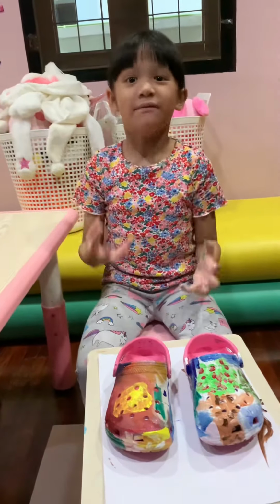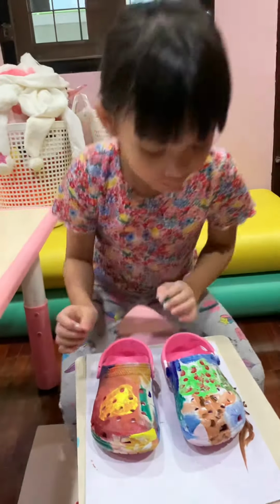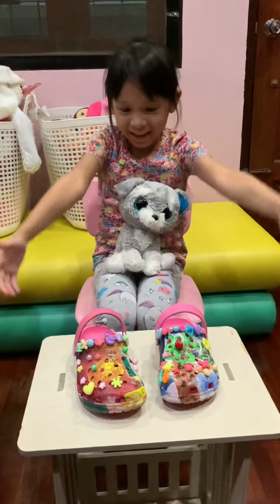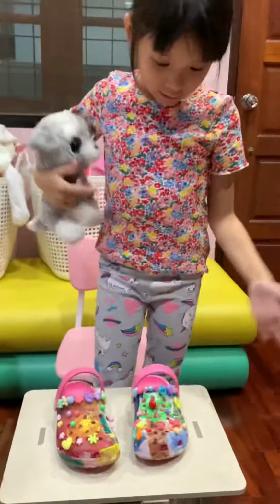Shoes Craft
Ice’s “genius hour” project, the assignment from her school. Ice used the acrylic paints with some beads to decorate her very old shoes.